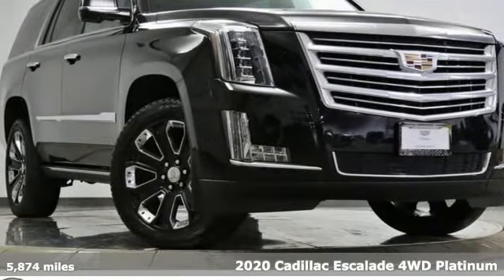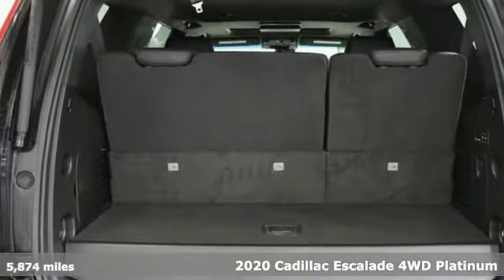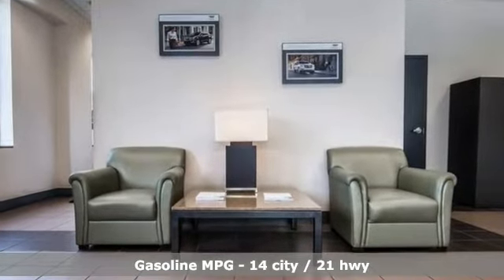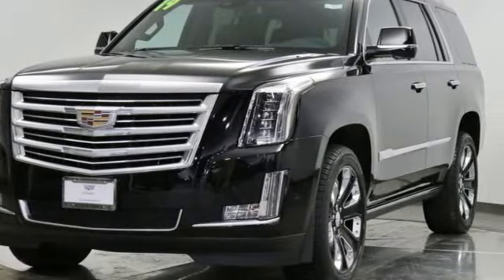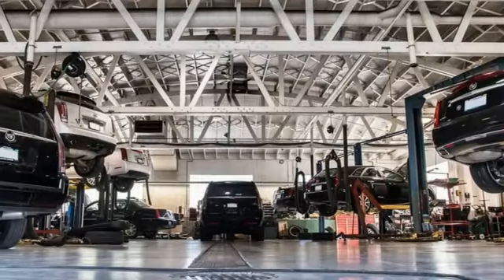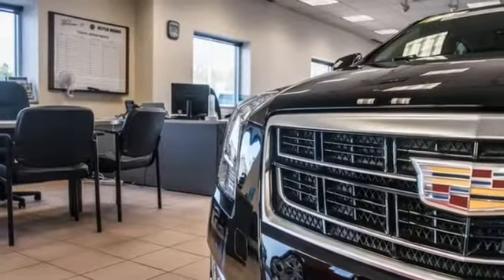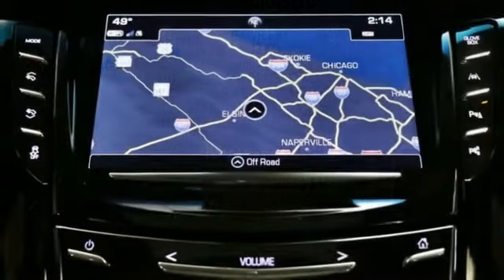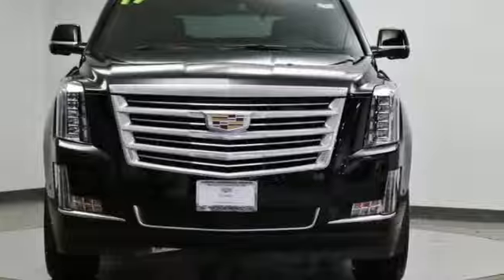2020 Cadillac Escalade Barrington, IL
Year: 2020
Make: Cadillac
Model: Escalade
Trim: Platinum Edition
Engine: 6.2L V8
Transmission: 10-Speed Automatic with Overdrive
Color: Black
Interior: Jet Black
Stock #: C9462
VIN: 1GYS4DKJ1LR123164
**COURTESY TRANSPORTATION DEMONSTRATOR** brbrEscalade Platinum Edition, 4D Sport Utility, 6.2L V8, 10-Speed Automatic with Overdrive, 4WD, Black Raven, Jet Black w/Jet Black Accents w/Semi-Aniline Leather Seating Surfaces, 3rd row seats: split-bench, ABS brakes, Adaptive suspension, Advanced Adaptive Cruise Control, Blind spot sensor: Lane Change Alert with Side Blind Zone Alert warning, Bose Centerpoint 16 Speaker Surround Sound System, Brake assist, Driver Assist Package, Driver Awareness Package, Dual front impact airbags, Dual front side impact airbags, Enhanced Automatic Emergency Braking, Entertainment system, Forward Collision Alert, Front dual zone A/C, Garage door transmitter, HD Radio, Heads-Up Display, Heated & Cooled Driver & Front Passenger Seats, Heated door mirrors, Heated rear seats, Heated steering wheel, Inclination Sensor, IntelliBeam Automatic High Beam On/Off, Interior Protection Package (LPO), Lane Change Alert w/Side Blind Zone Alert, Lane Keep Assist w/Lane Departure Warning, Leather Wrapped IP/Console/Door, Memory seat, Microfiber Sueded Headliner, Pedal memory, Platinum Package, Platinum Sill Plates, Power driver seat, Power Liftgate, Power Moonroof, Power-Retractable Assist Steps, Premium Floor Mats, Radio: AM/FM Cadillac User Experience w/Nav, Rear air conditioning, Rear Cross Traffic Alert, Rear Seat Entertainment System, Reconfigurable 4-Color Head-Up Display, Remote keyless entry, Reverse Automatic Braking, Roof rack, Safety Alert Seat, SiriusXM NavTraffic, SiriusXM Radio, Split folding rear seat, Spoiler, Sumi Black Tamo Ash Unique Exotic Wood, Theft-Deterrent Alarm System, Theft-Deterrent Package, Traction control, Turn signal indicator mirrors, Unique Grille Design, Vehicle Interior Movement Sensor, Wheels: 22" 6-Spoke High-Gloss Black Alloy (LPO). 2020 Cadillac Escalade Black Raven Platinum Edition 4WD 10-Speed Automatic with Overdrive 6.2L V8brbrbrOur goal is to provide you with all the information needed to help guide you through the process of finding the perfect vehicle that best meets your specific needs and budget. For years, our experienced and friendly sales staff have given customers valuable advice regarding vehicle selection, financing, and leasing options. You'll also feel confident in knowing that our vast selection of new Cadillac models and variety of clean carfax, 1 owner, low mileage pre-owned vehicles are priced using market-based pricing so that you'll always get the best value with us. All new vehicle pricing include all rebates and incentives from GM for a retail sale. Some clients may not qualify for some GM rebates which will effect the online sale price. Loyalty or Conquest for example. New car pricing does not include special APR pricing from GM. Lease pricing does not include retail incentives and will vary from a retail purchase. Please ask dealer for details on final pricing and vehicle stock. We are not responsible for any pricing errors or prior vehicle sales. Please contact dealer for details.

Address:
206 N Cook St